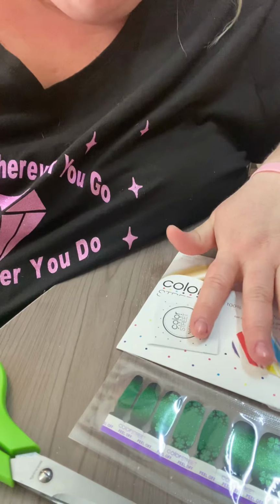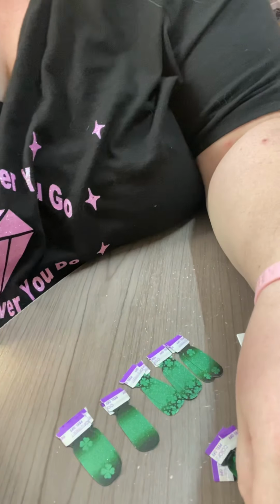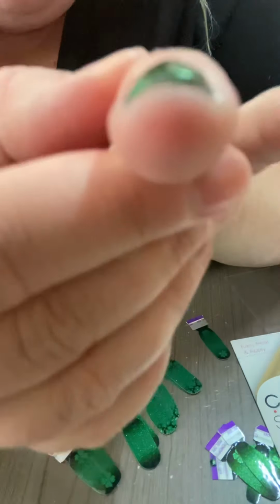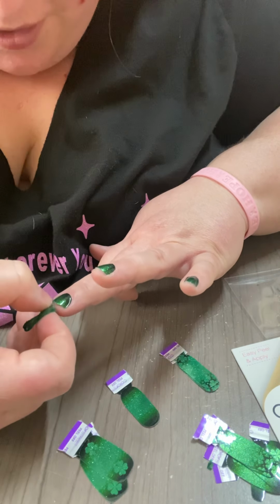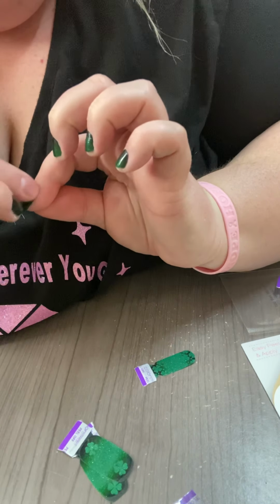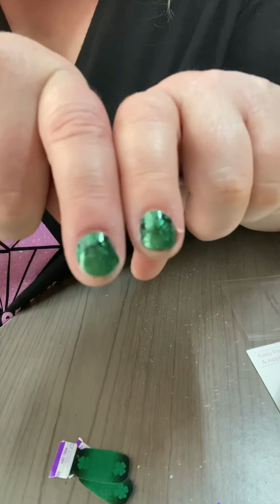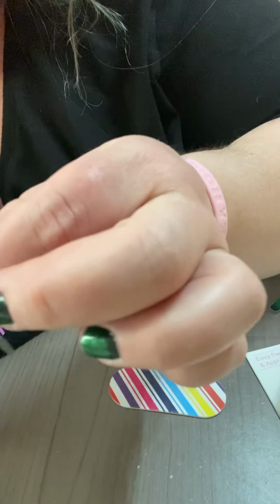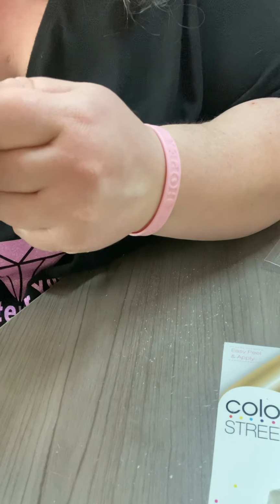Color Street How to Apply Nail Polish Strips!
For PR or
For "Friend" Mail send to:
Ashley Zuehl

I DO NOT expect anyone to send me anything but,
***ANYTHING sent for review or from subscribers will be unboxed in a video :)***
All Friend mail will get Friend mail in return!